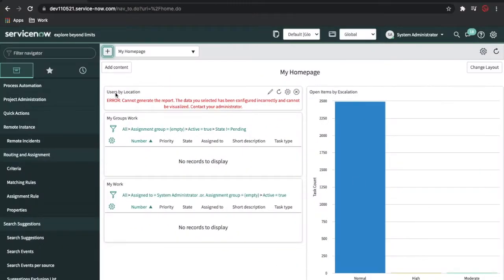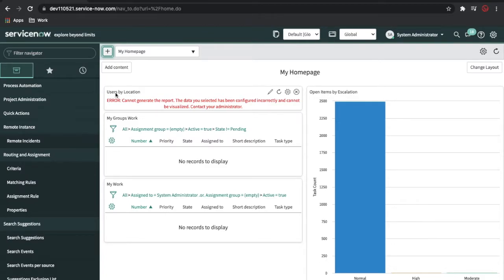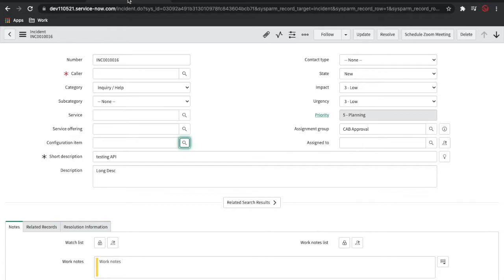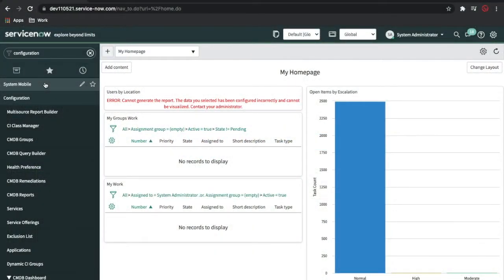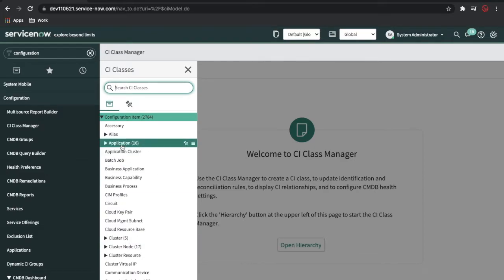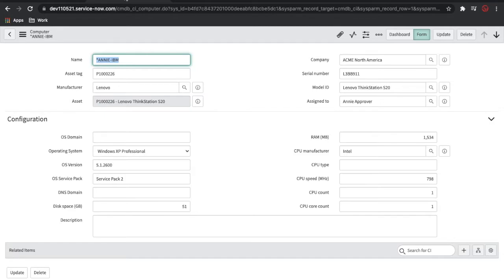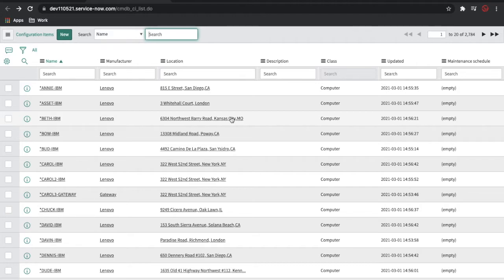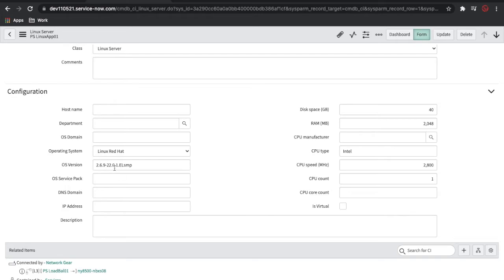CMDB(Configuration Management) Overview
With the ServiceNow® Configuration Management Database (CMDB) application, build logical representations of assets, services, and the relationships between them that comprise the infrastructure of your organization. Details about these components are stored in the CMDB which you can use to monitor the infrastructure, helping ensure integrity, stability, and continuous service operation.

Use core features such as CMDB Health, CMDB Identification and Reconciliation, and CMDB CI Lifecycle Management to monitor and detect health issues, reconcile data integrity issues, and manage data life cycle.